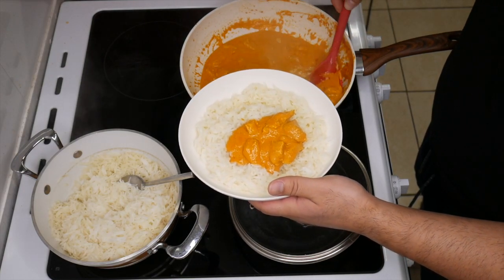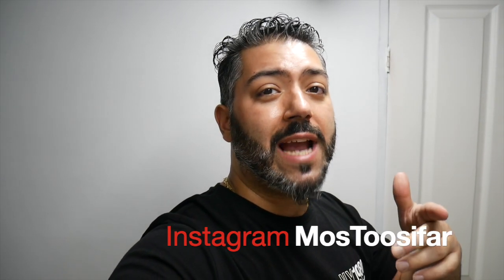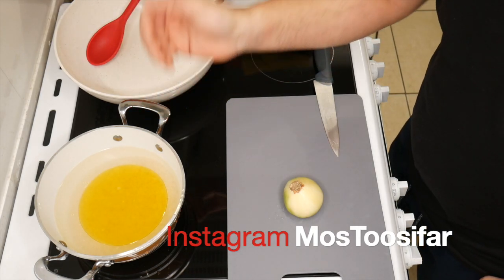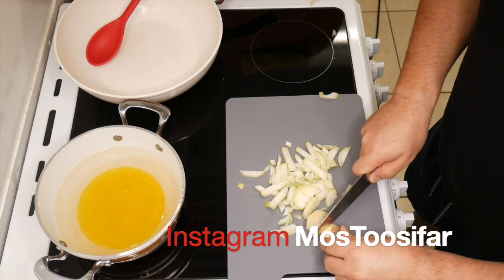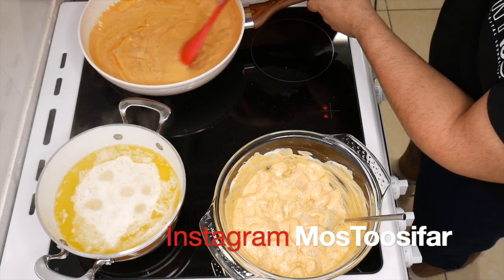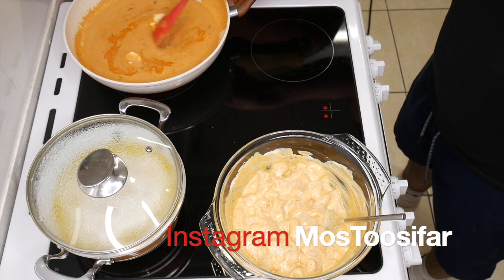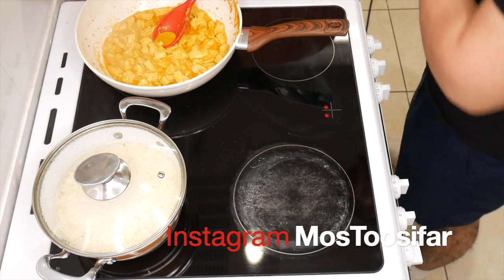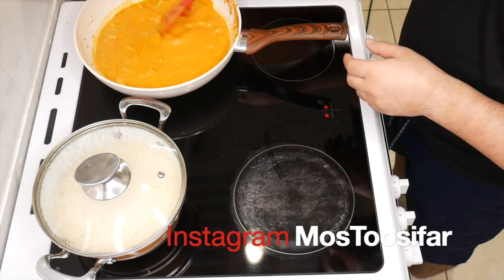Butter Chicken Recipe